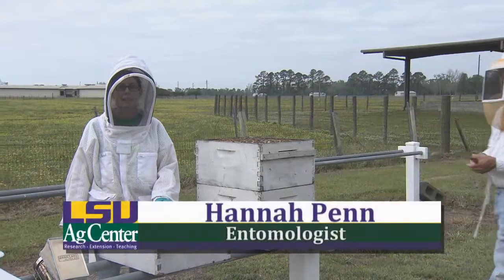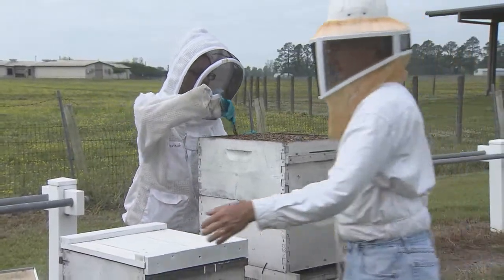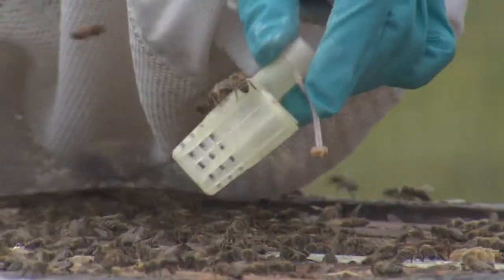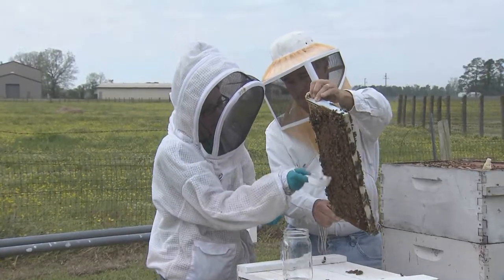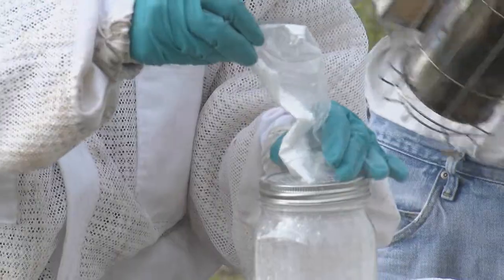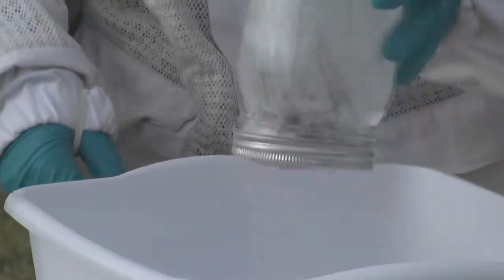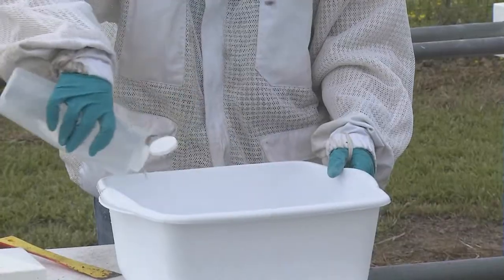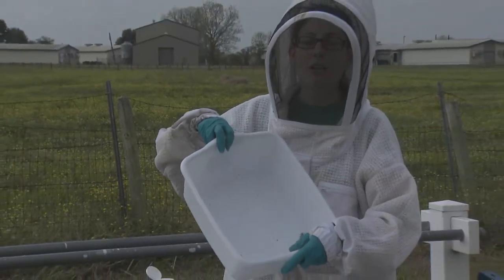Testing for Mites Using Powdered Sugar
Hannah Penn, an entomologist with the LSU AgCenter, shows how beekeepers can use powdered sugar to determine the presence of mites within a bee colony.